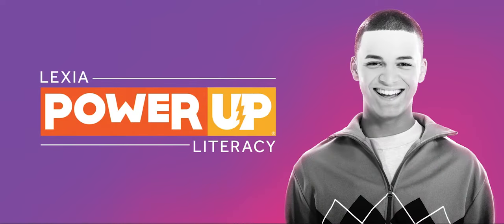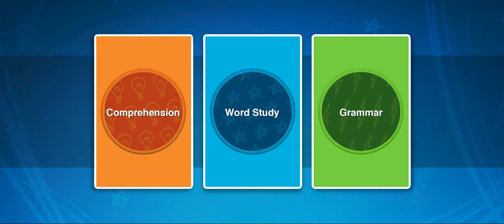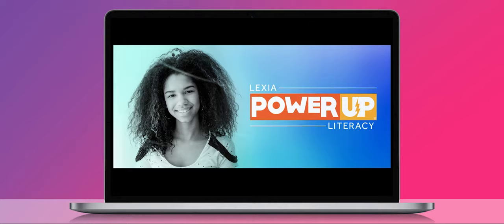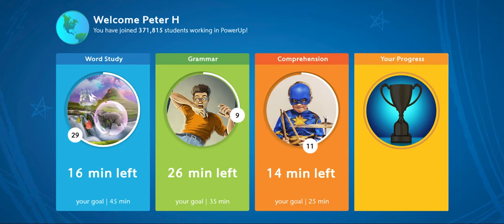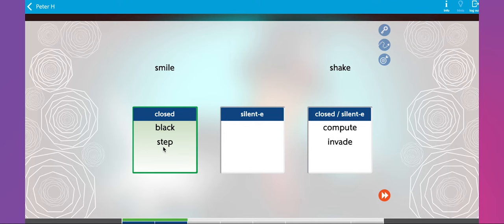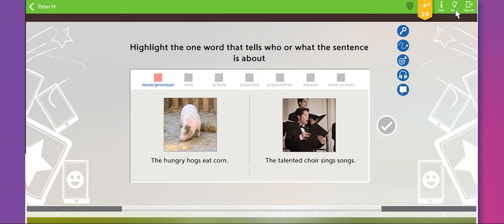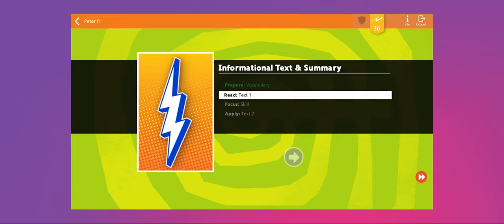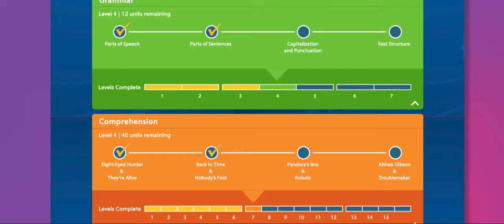Lexia PowerUp Literacy Student Experience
This video gives a view into what the student experiences in PowerUp.